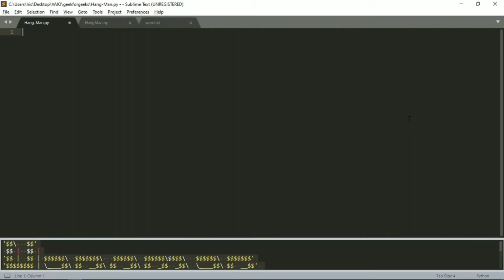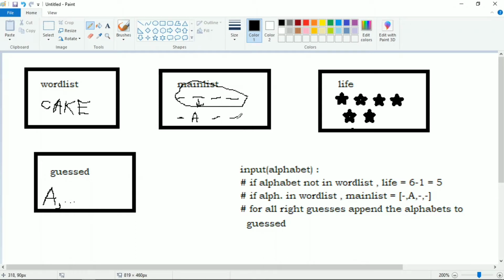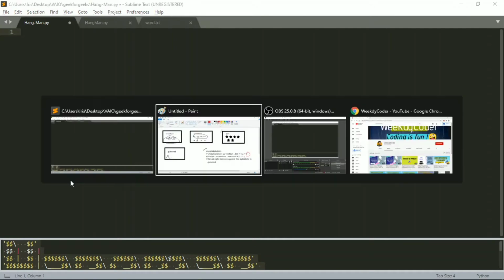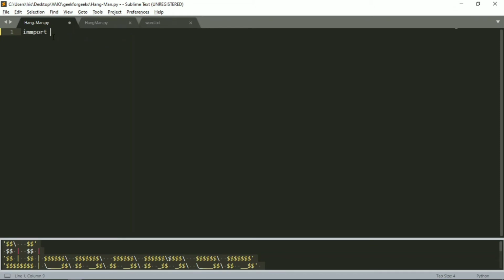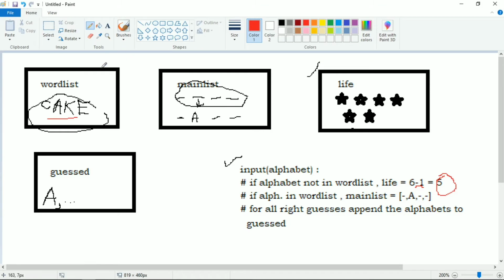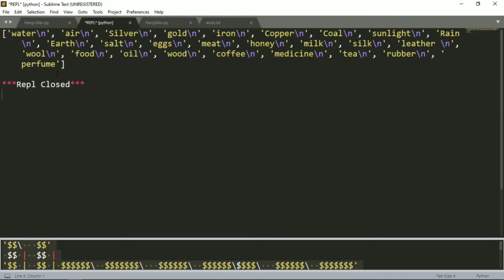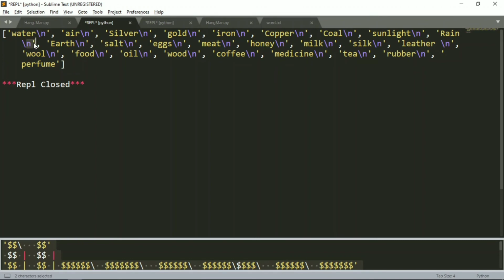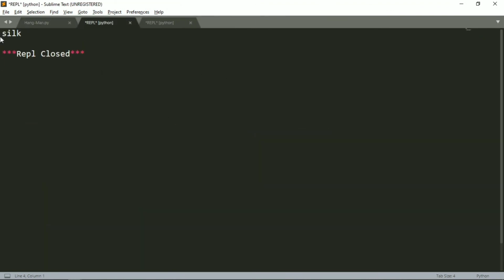How to program Hangman game using Python (PART 1)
🔗 Social Medias 🔗

HASTAGS